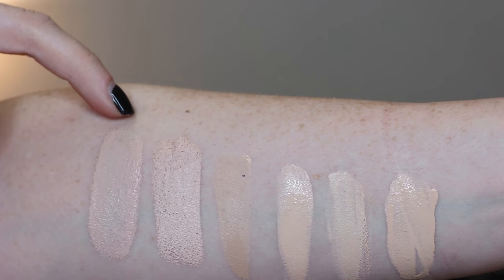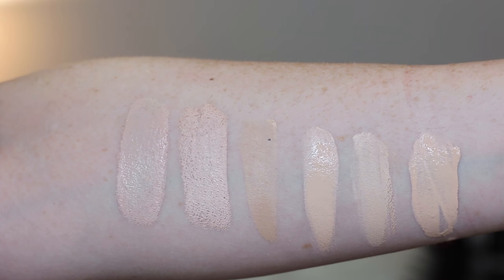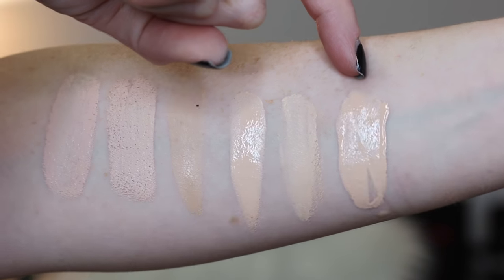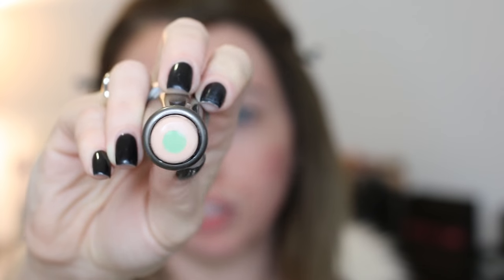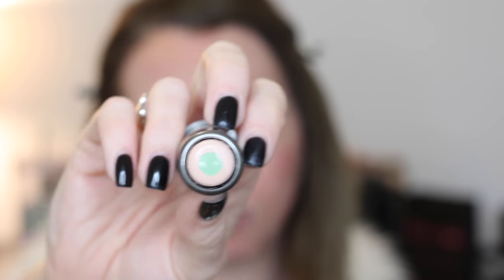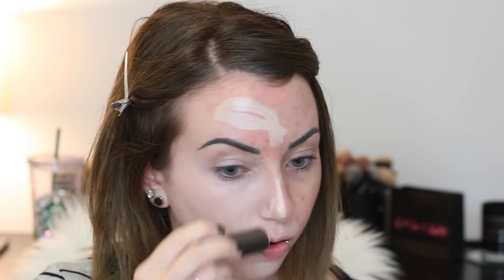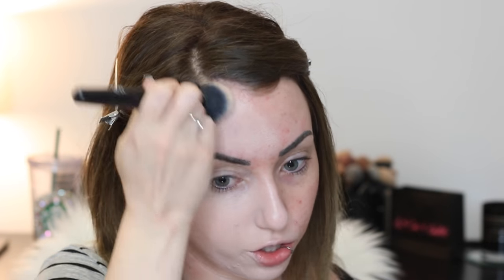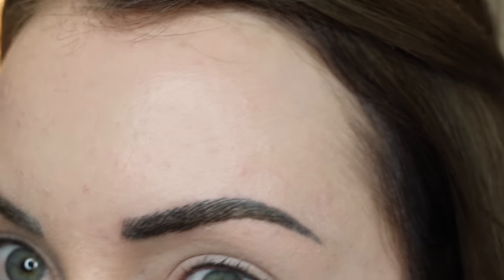ULTA Color Correcting FOUNDATION STICK {First Impression Review & Demo} 15 DAYS OF FOUNDATION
It's DAY 10 of 15DaysofFoundation! New first impression video everyday for 15 days in a row!

PRODUCTS USED:
ULTA Color Correcting Foundation & Primer Stick in Fair Porcelain
Buy 1 get 1 free right now + get 3% cash back with Ebates + $3.50 OFF w code "400071" ➜

TOOLS USED TO APPLY:
Elf Selfie Ready Foundation Brush

Real Techniques Makeup Sponge

Lipstick- Too Faced Melted Matte in Cool Girl mixed with ABH Milkshake then switched to Kylie Cosmetics Candy K
Highlight-Physician's formula shimmer strips in Natural Nude
Mascara- Too Faced Better Than Sex
Watch: Fossil
Starbucks Tumbler from Etsy

Skin Type: Combination skin, Cystic Acne

| SOCIAL MEDIA |

{ FAQ's }
Camera? → Canon 70D